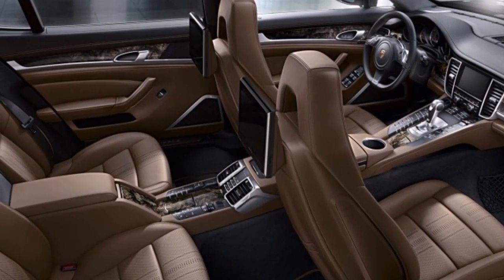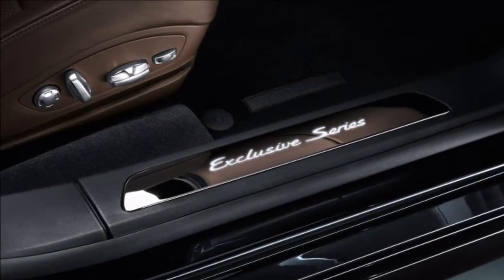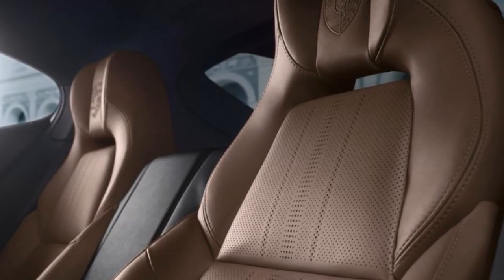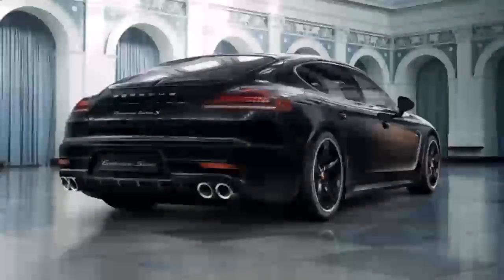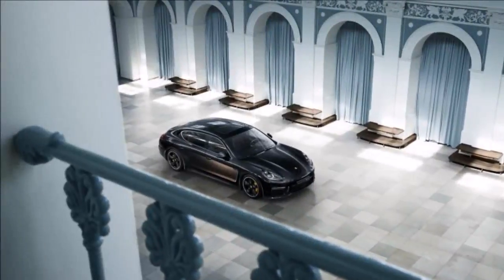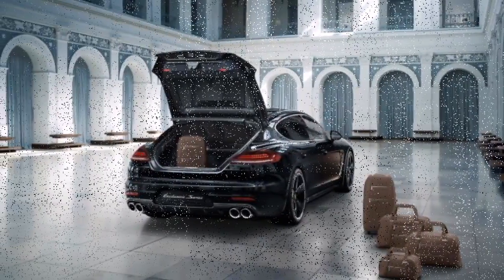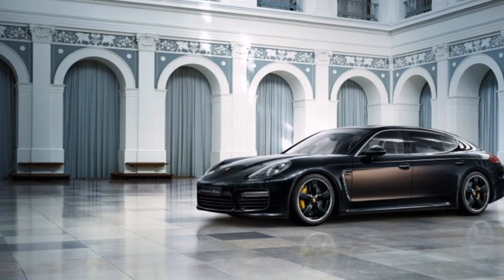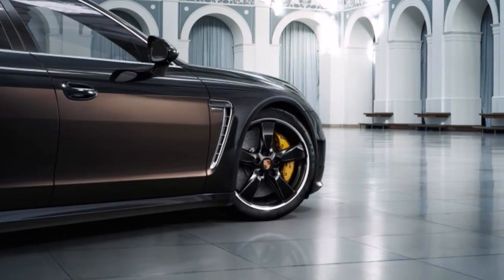Porsche announces long wheelbase Panamera Exclusive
Porsche has given the world a look at one of the cars it will be showing at this year’s Los Angeles Auto Show in the form of the Panamera Exclusive Series – a limited-run long-wheelbase version of the 570 hp (425 kW) Panamera Turbo S. Exclusive Series cars pack a special paint scheme and more luxurious interior than the standard Panamera, while retaining the Turbo S all-wheel drive system.